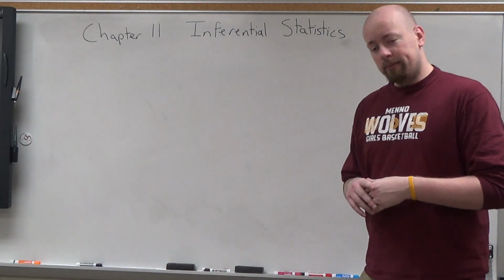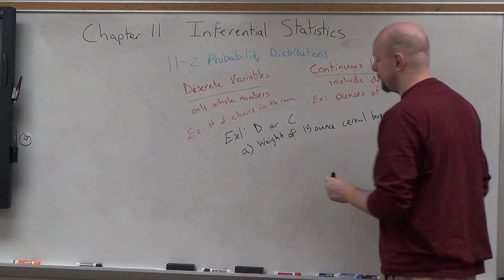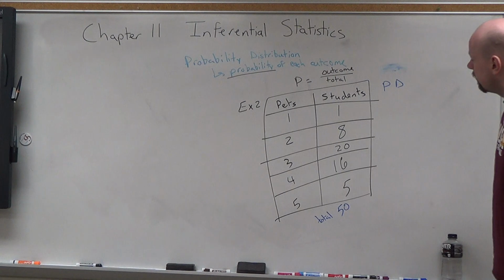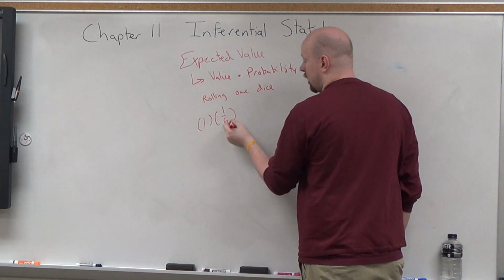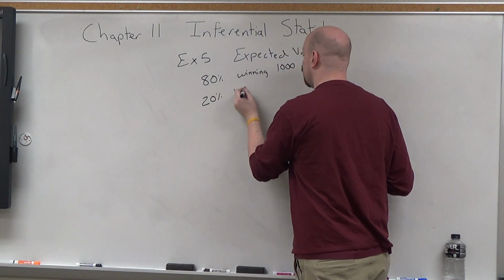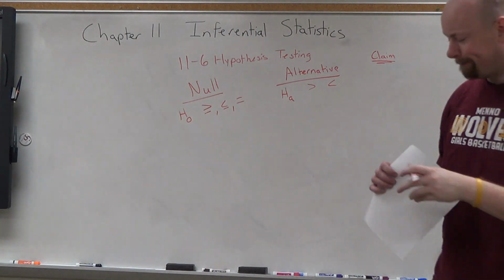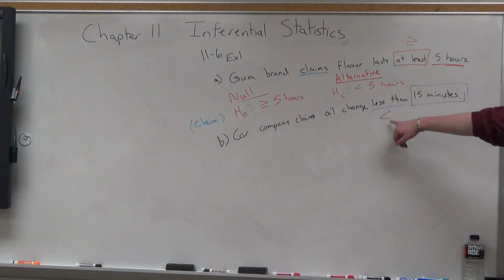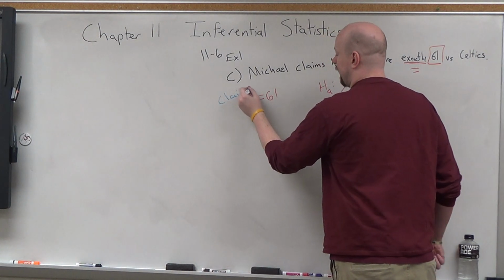Pre Calculus Chapter 11